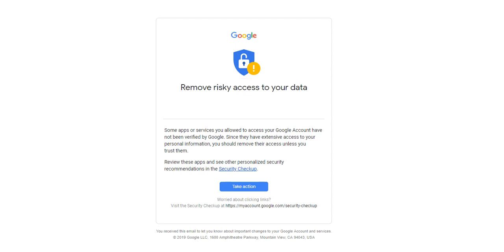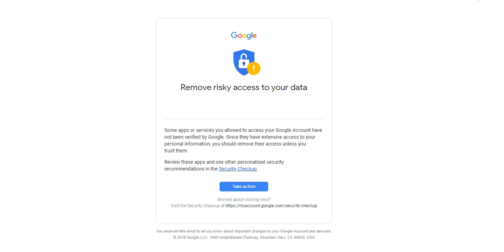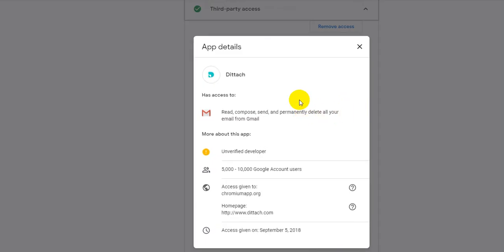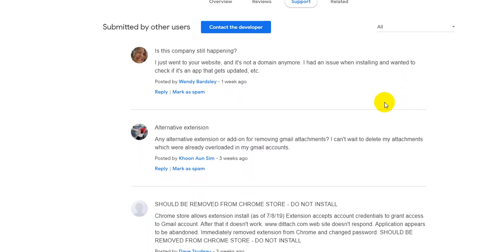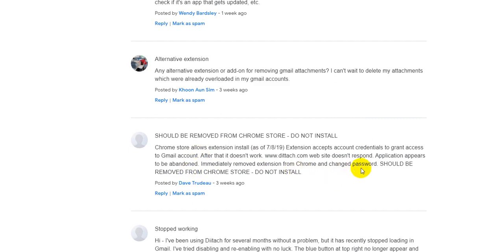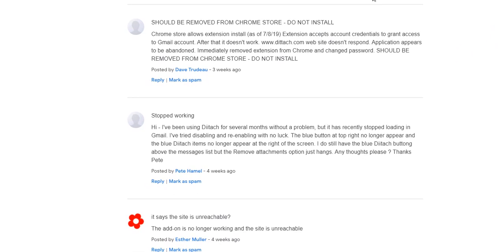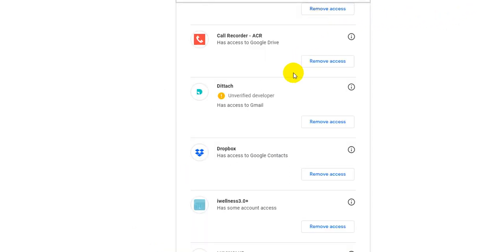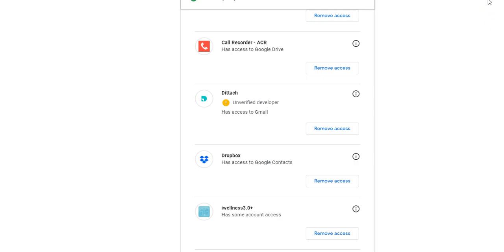Please Remove Chrome Extension Dittach IMMEDIATELY (Security Risk!)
Here's the link to check access of 3rd party apps to your google account